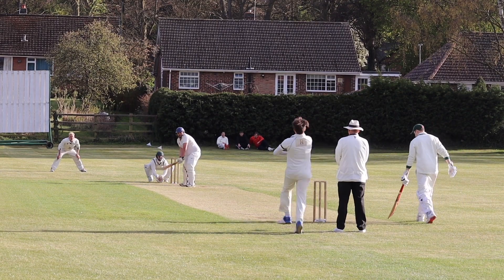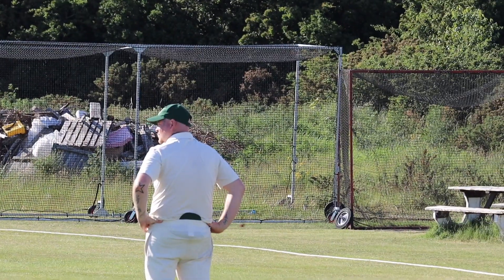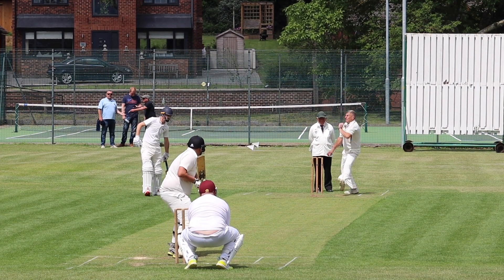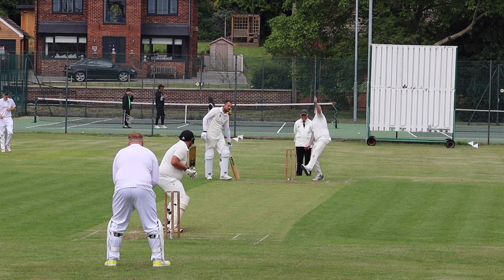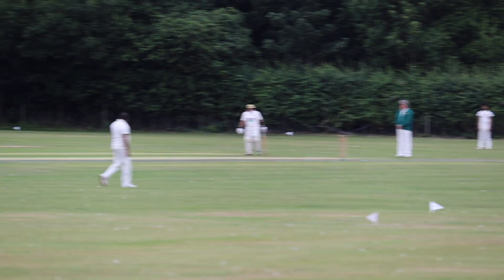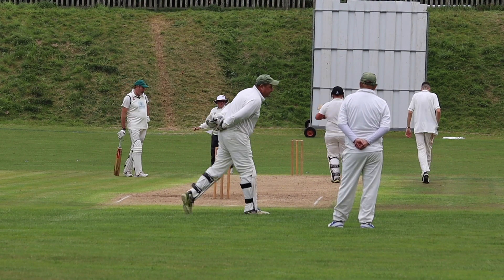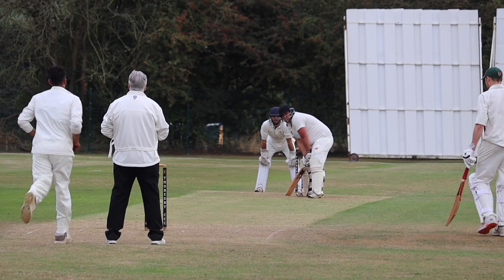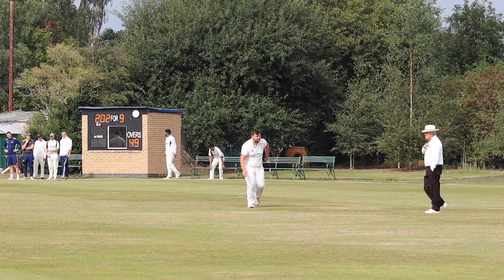BEST OF 2021! | George Lewis | Cricket highlights w/ commentary | NWLCC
G had his best ever league season with the bat in 2021 and doubled his half century tally for the club to boot! He also found time to bat, field, keep wicket and bowl left-arm dibble and finger spin too.